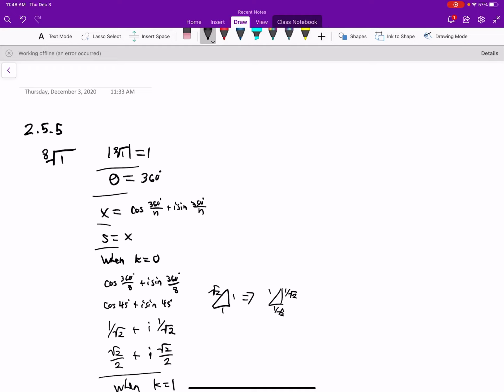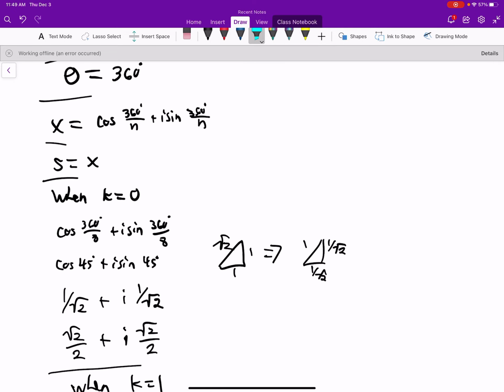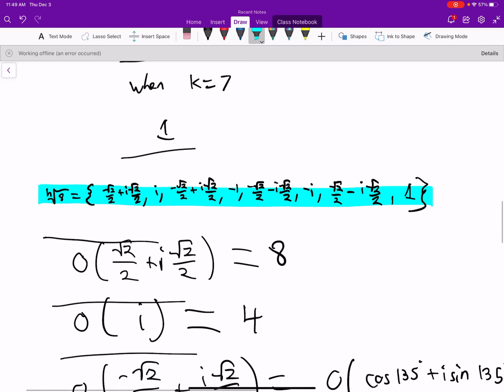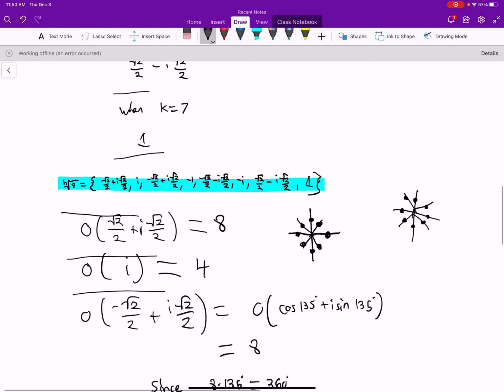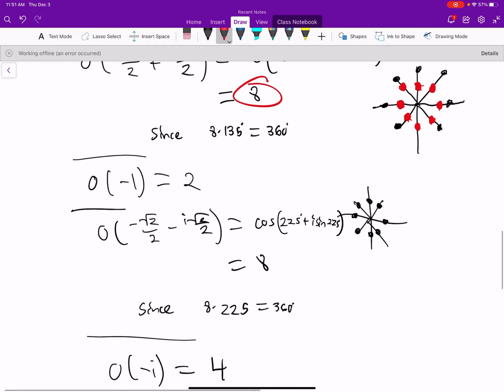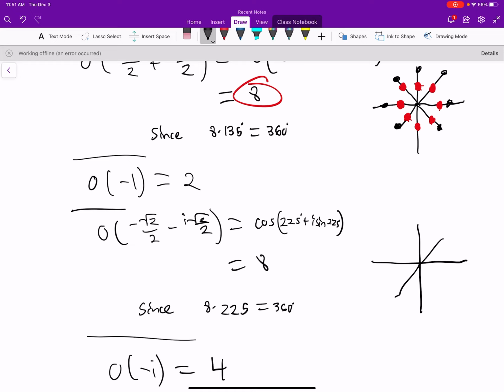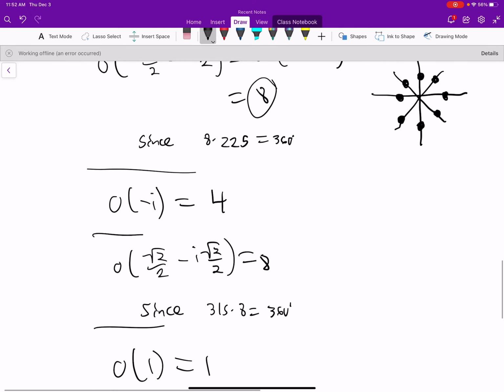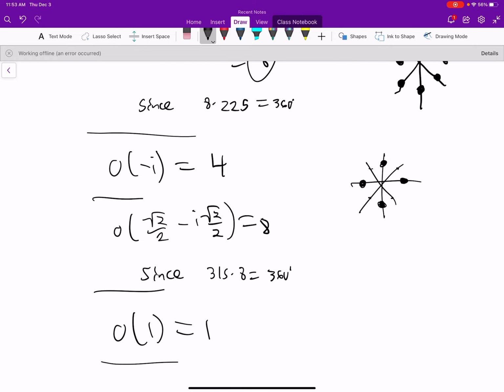Saul Stahl Modern Algebra 2.5.5